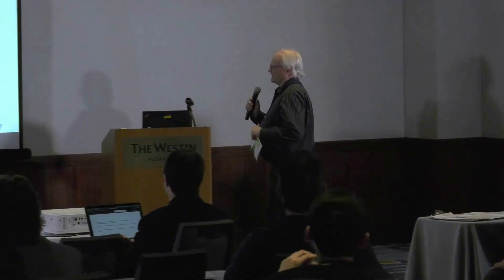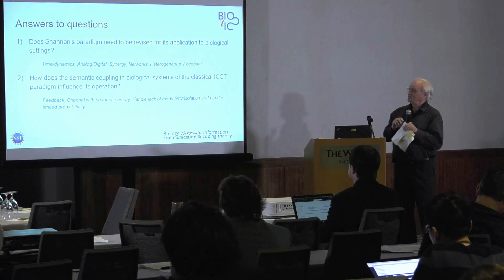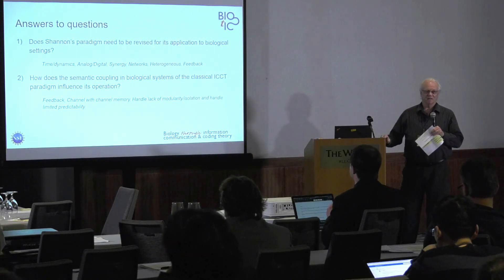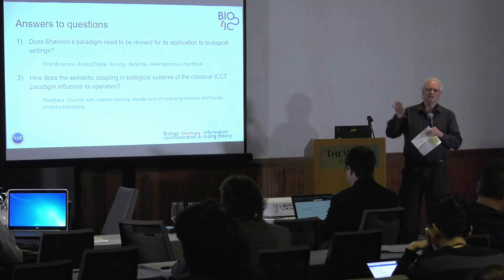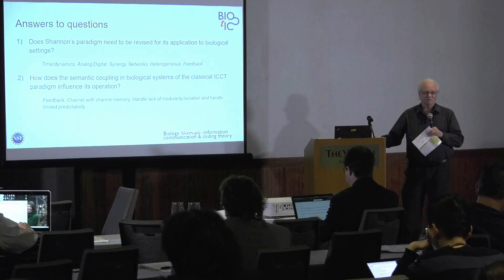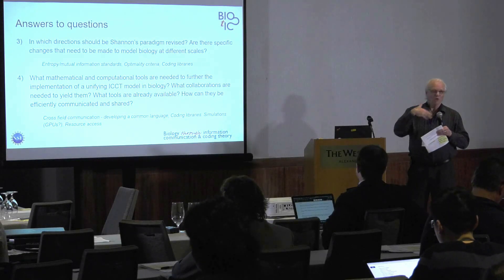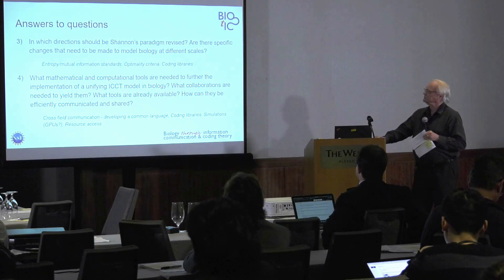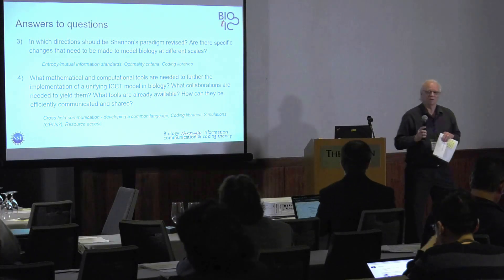4 Froup BO2 UMBC 0120